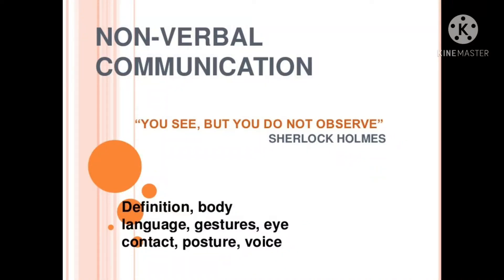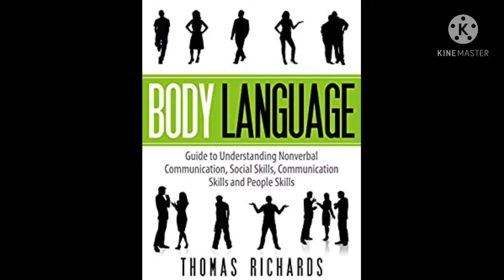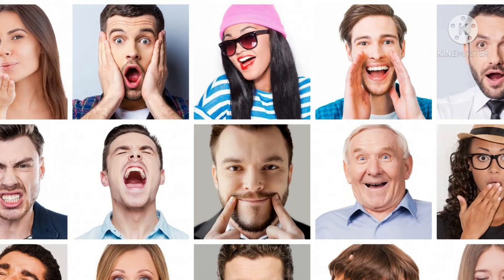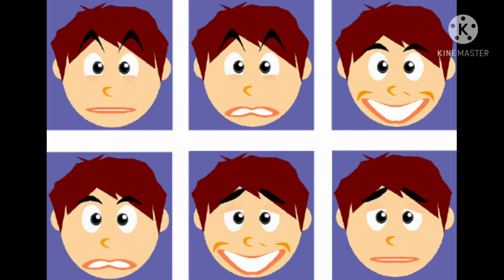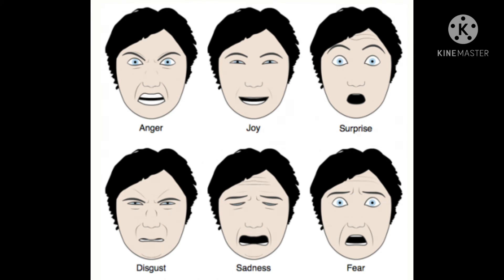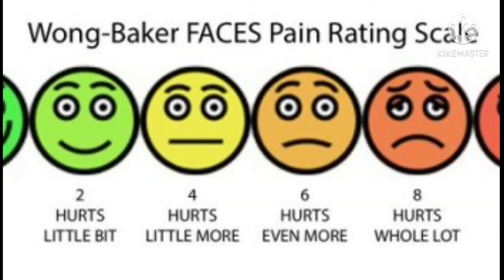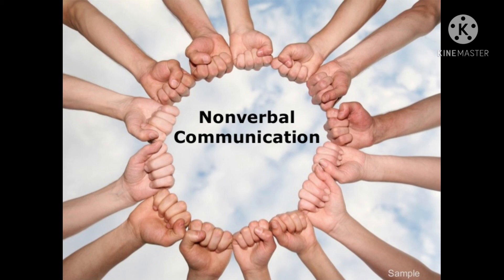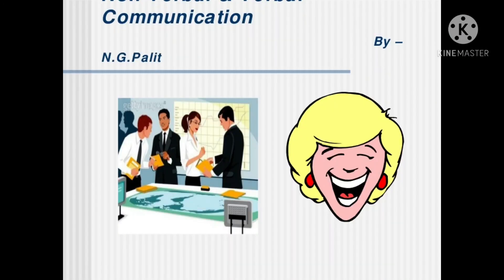Non- verbal communication/body language/facial expressions/eye contact/gestures.....